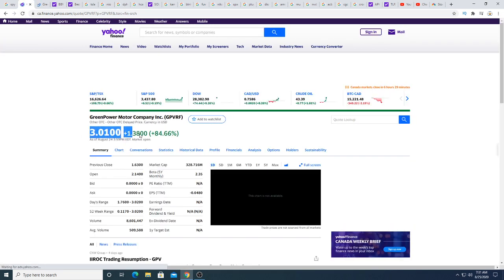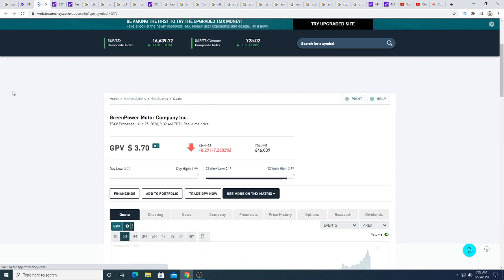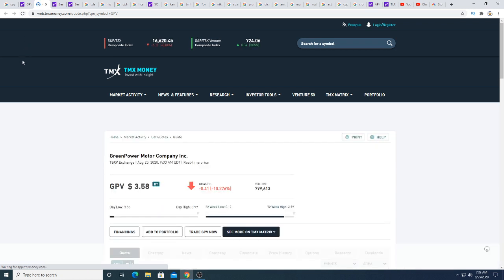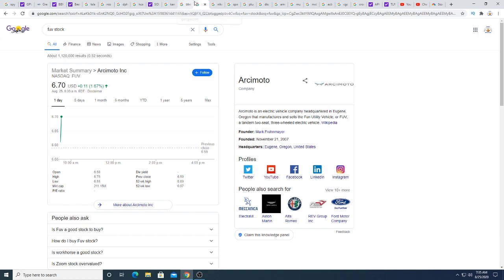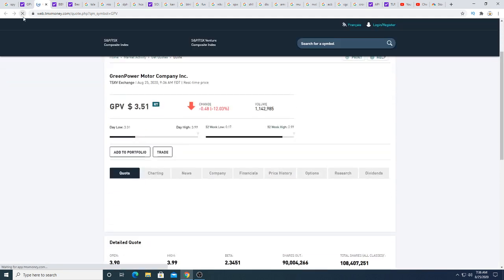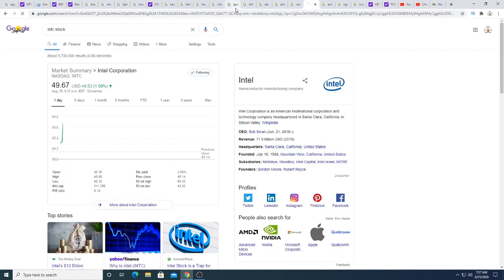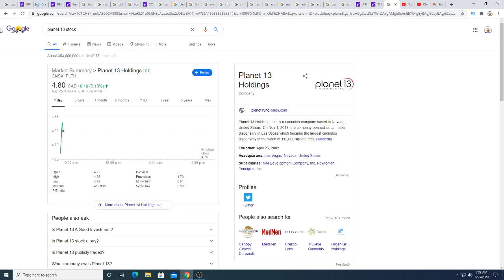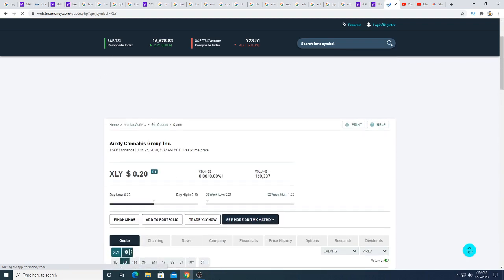Greenpower Motor party is over! time for the stock the crash?